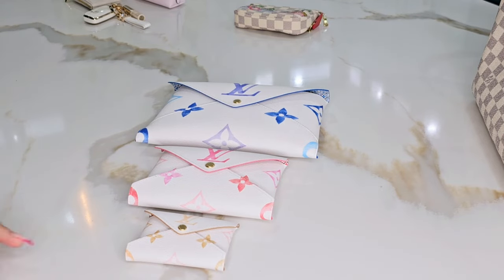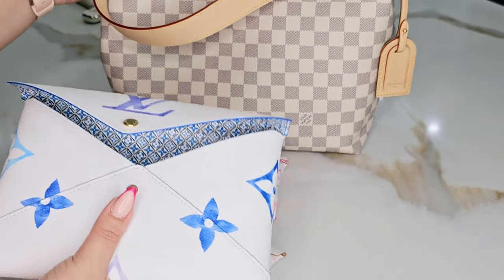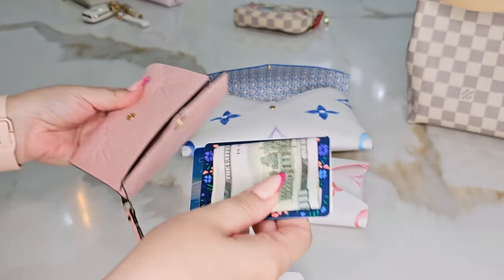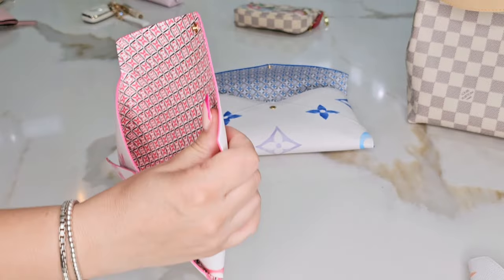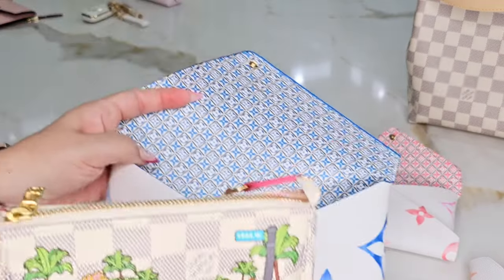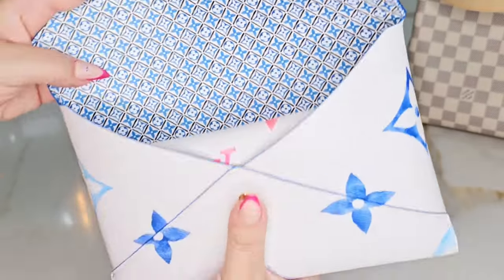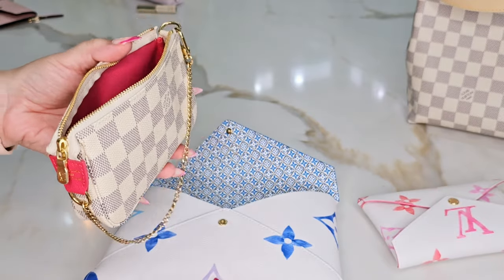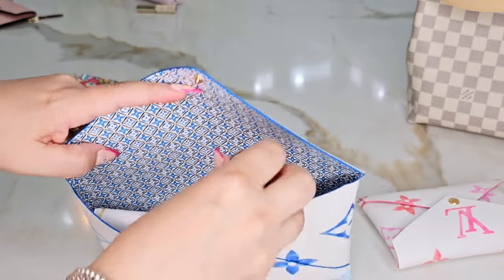HOW I PACK MY LOUIS VUITTON Kirigami Pochette I Ways to Style It, What Fits, How to Wear it as a Bag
Thank you  so much for tuning into today's video:

How I pack my LOUIS VUITTON KIRIGAMI Pochette from the Resort Collection
Ways to Style It, What Fits, How to Wear it as a Bag.

✨ PRODUCTS MENTIONED / FEATURED / HELPFUL LINKS: ✨

Pink Flat Water Bottle
Pink Portable Phone Charger
Kindle Paperwhite

Facial Tissue Packs
ALŌ Skin- Softening Sanitizing Hand Wipes
Refillable Pocket Hand Sanitizer
Dew Well - Refresh Deodorant Wipes
Stall Mates Wipes Feminine Flushable
CocoFloss sampler